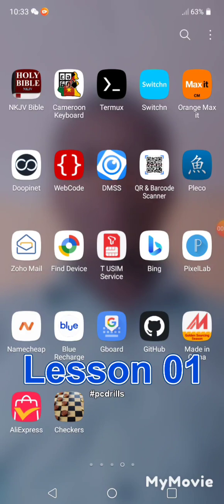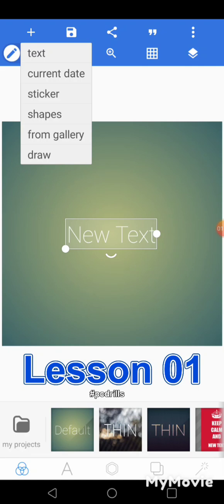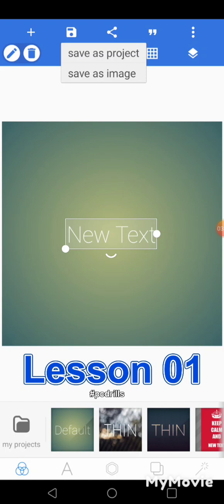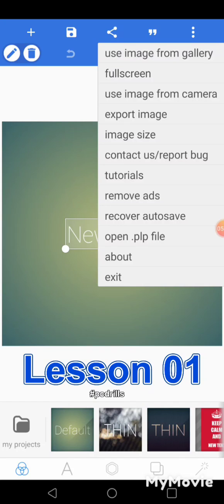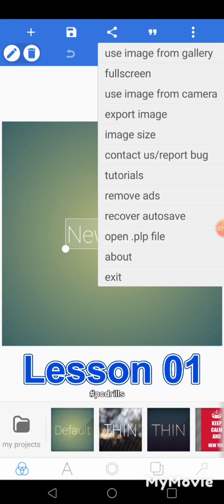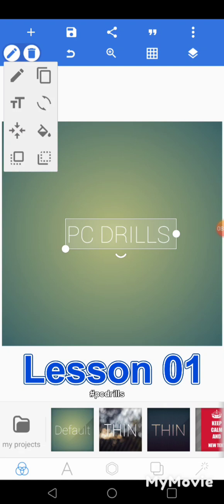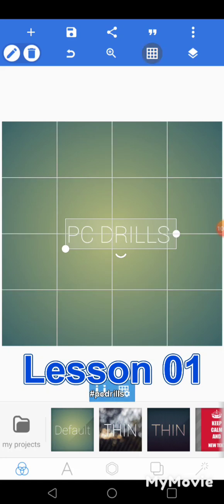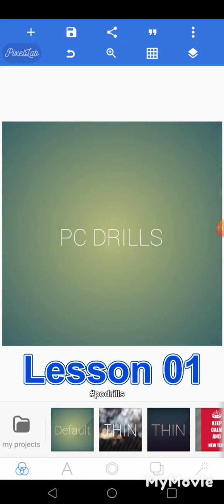Graphic design on mobile lesson 01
Graphic design on mobile
lesson 01